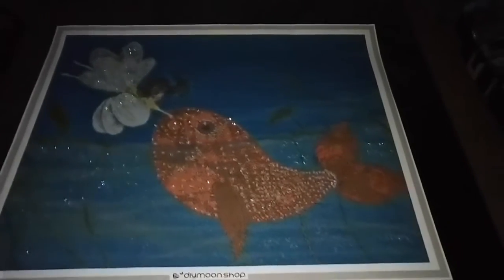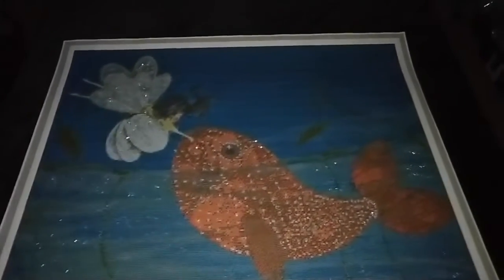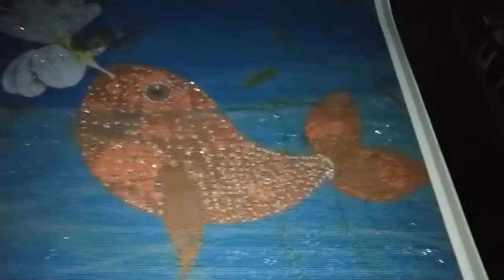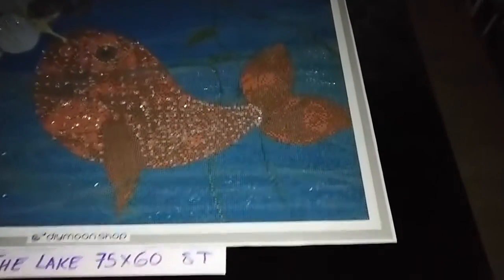Kiss of The Lake ver A by Cathy Delanssay SPECIAL TREATMENT